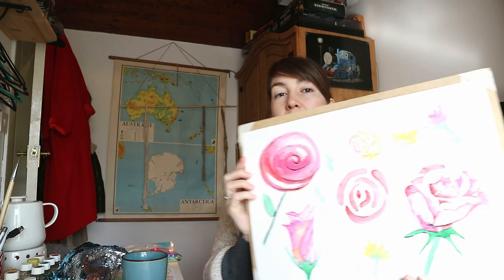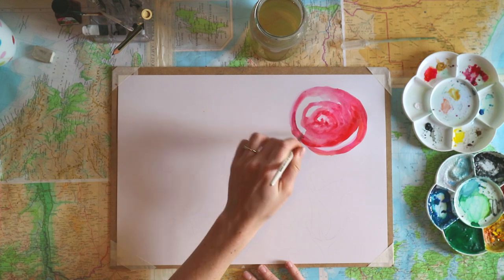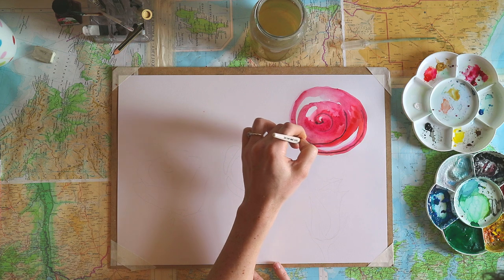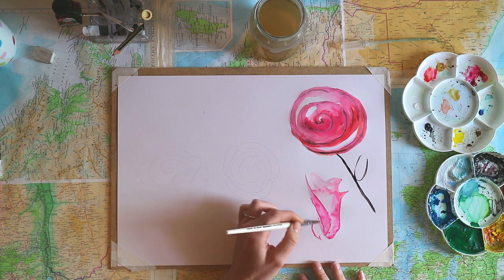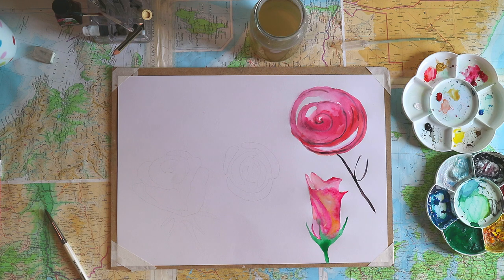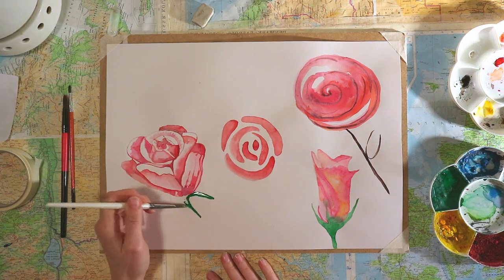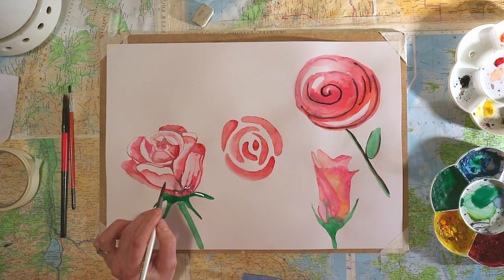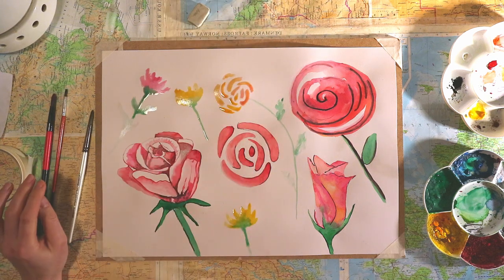Mindful watercolour || Gouache || painting roses || struggling with perfectionism || Irene Ruby Art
Hi Everyone,

In this video I will show you the different ways in how I paint roses.
As the Rose is such an Iconic flower you can paint is very simple and stylist, almost abstract and you will still recognise it. You can also do into the detail and paint each individual petal. you can use watercolour to shade and blend and create very intricate paintings too.

I talk about perfectionism and how it can hinder you when you are making art. Perfectionism is something that often is seen as something positive whilst actually it is not. Perfectionism means that you hold your work to impossible standards and if you let that stop you from enjoying the painting process then that can be very limiting. I hope for all you watching, that you will try and paint without judgement today. Enjoy the painting process and do not worry about the final result. Not every painting has to be perfect and when you take the pressure to be perfect away you can experience the flow of creating so much better!

Hope you all have amazing days!

I run mindful creative workshops through my business Makings and Musings.

*The materials used are:
-Winsor and Newton Gouache Paints
-the large woden brush does not have a brand and
-the white brushes are
-the paper I used is Bockingford 300 gsm hot pressed in A3 - I bought it in bulk from a local art shop but you can find smaller blocks of the same paper on amazon